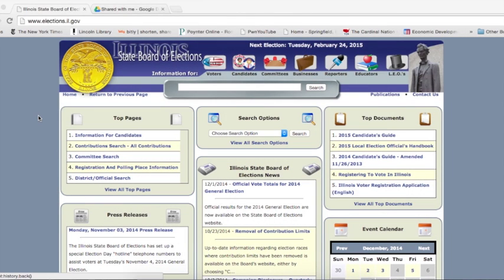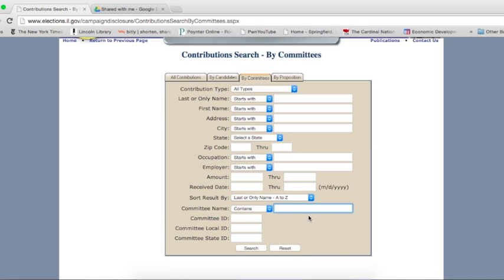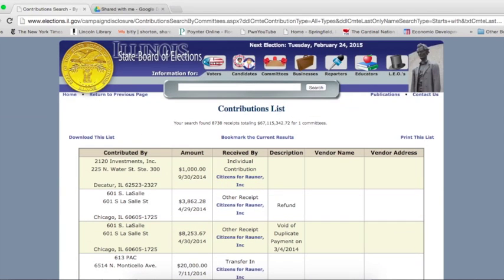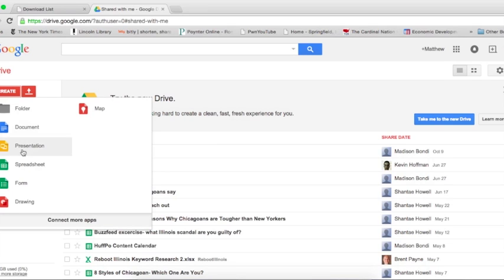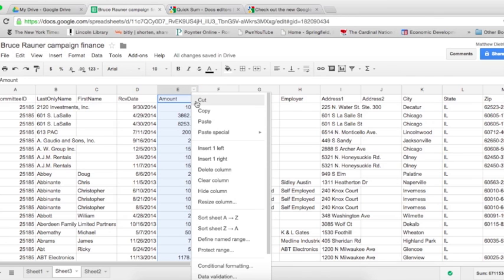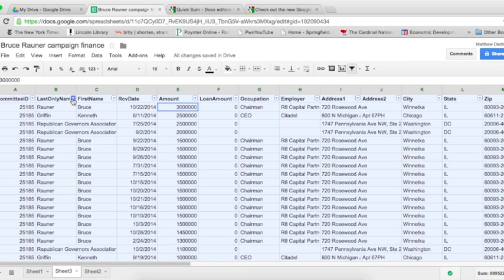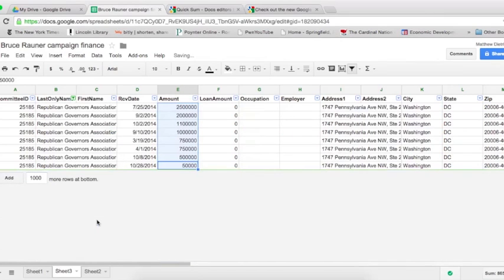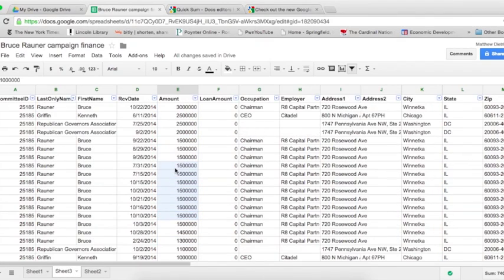Only in Illinois: Illinois Board of Elections website tutorial 1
Reboot Illinois editor Matt Dietrich gives a tutorial showing how to do a basic search of Illinois campaign finance records and how to sort the data in a spreadsheet.